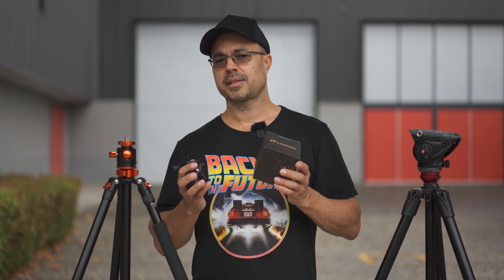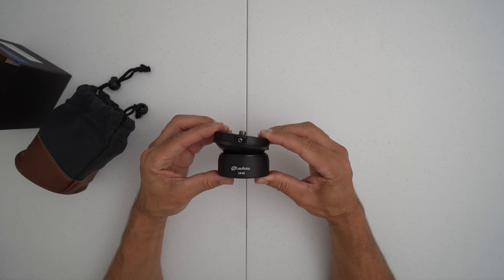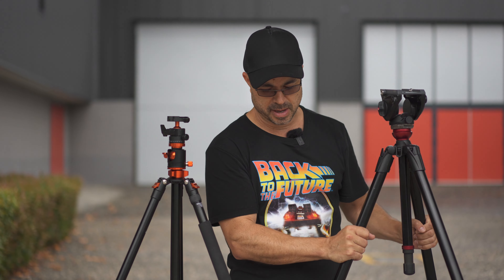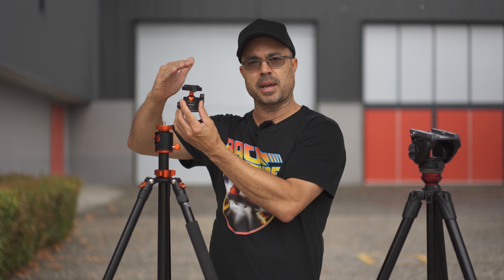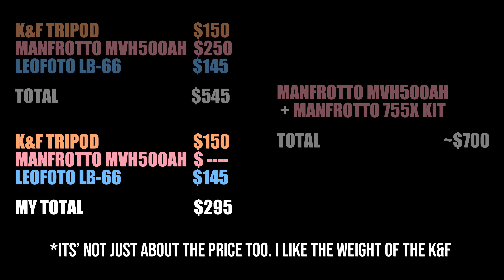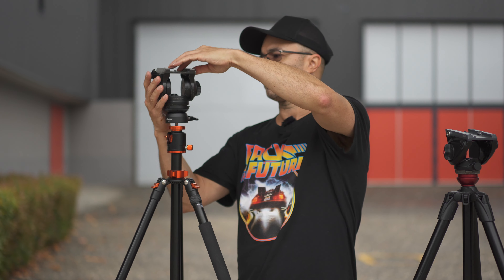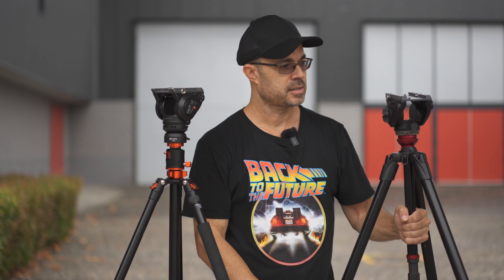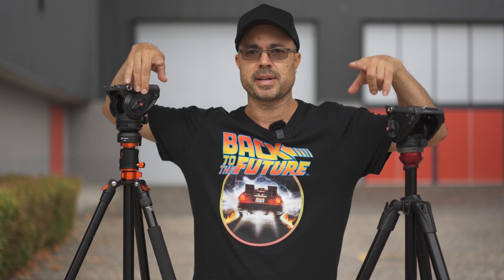Leofoto LB-66 Leveling Base :: Converting my K&F Tripod To a Video Setup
Converting my K&F Tripod to a more video friendly system using an old manfrotto fluid head I wasn't using and pairing it up with the Leofoto Leveling Base.  🤙

Gear used in this video:
Leofoto LB 66

Manfrotto MVH500AH

Manfrotto 755XB

Shot on Sony a7iv
PP off. Standard.  -3 contrast. (Straight out of camera !)